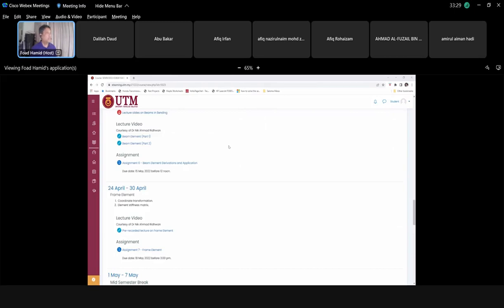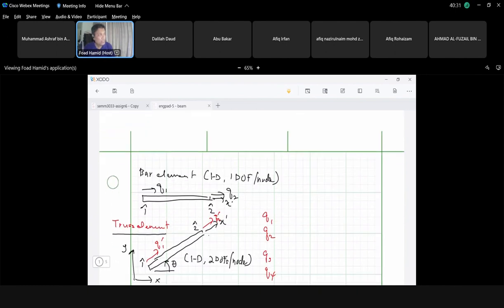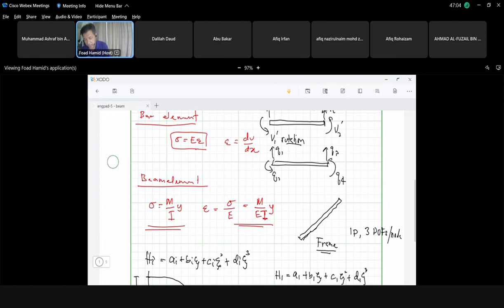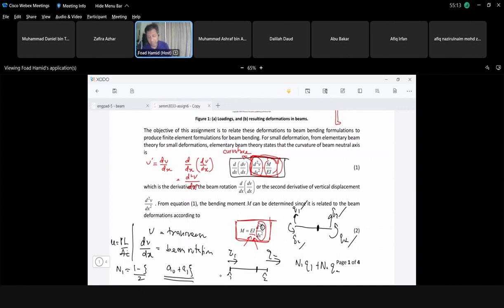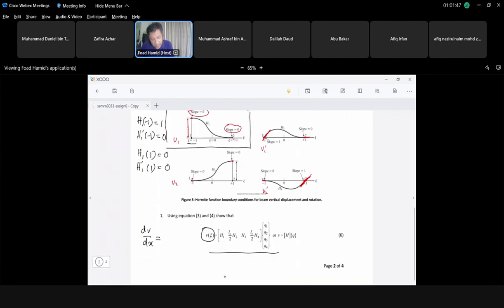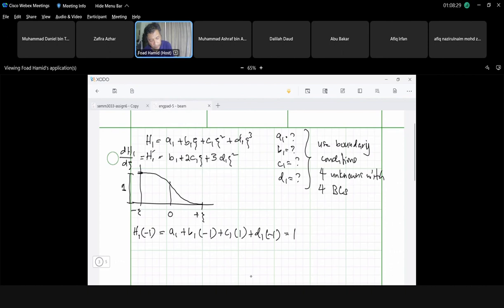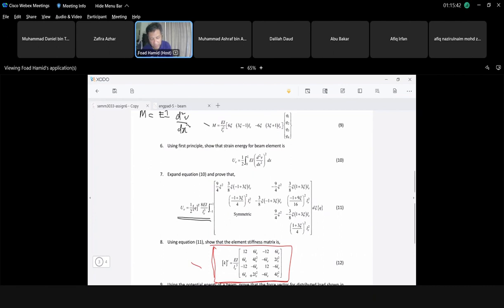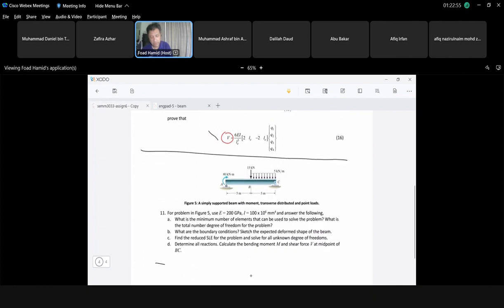13 FEM Review Asg 6 beam element cont